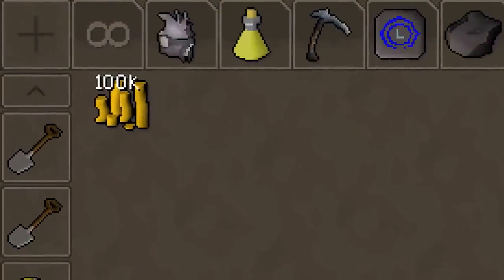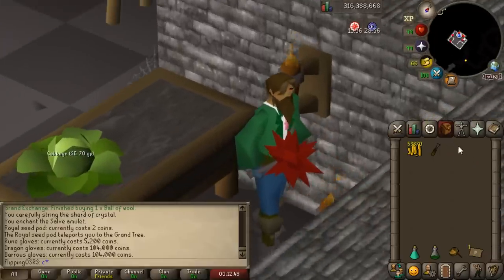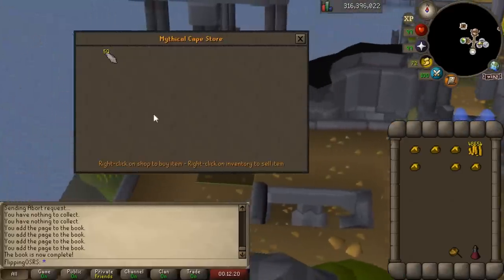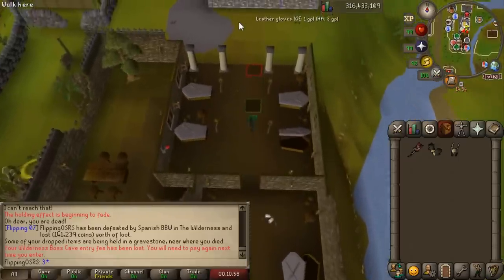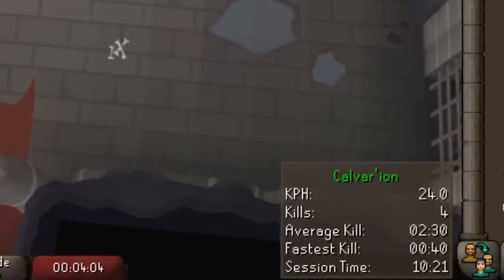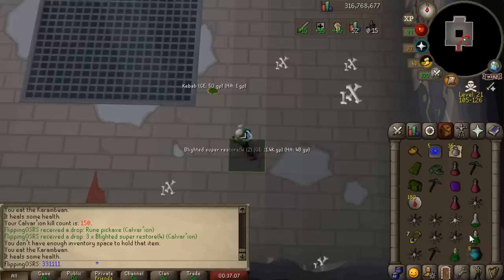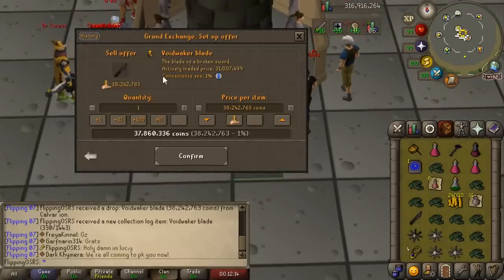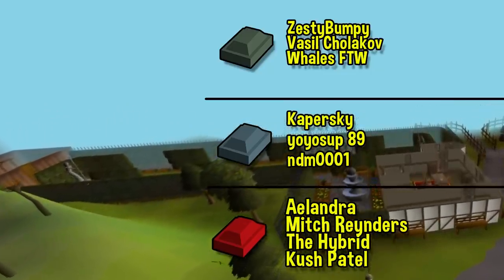I Used a Dragon Mace to Rebuild with Runescape's New Best Money Maker!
By bank is empty once again, all I have left is 100k to rebuild with. Today we are going to rebuilding our bank starting with a dragon mace.  To do this we are going to be taking advantage of runescape's new best money maker cal'varion.

This boss is amazing for rebuilding as the gear requirements are incredibly low. We will be using melee the entire challenge, and there are quite a few different upgrades we can get along the way. The ultimate goal is the viggoras chainmace.

Music Used
Krik

Clan Chat:
"FlippingOSRS"

ZestyBumpy
Kai
Cayden Blacklaws
Kapersky
Aelandra
TheJourneyMan
Mitch Reynders
Kush Patel
yoyosup 89
DrBenDovah
The Hybrid
ndm0001
MageOfLink
Whales FTW
Teflecter
Vasil Cholakov
Michael